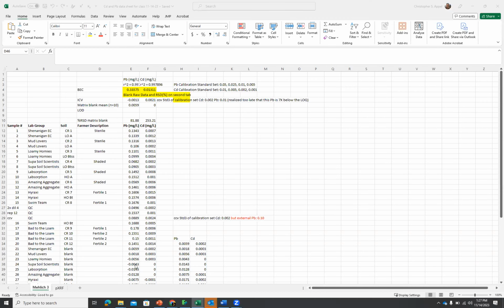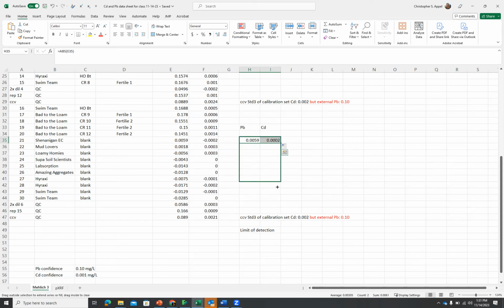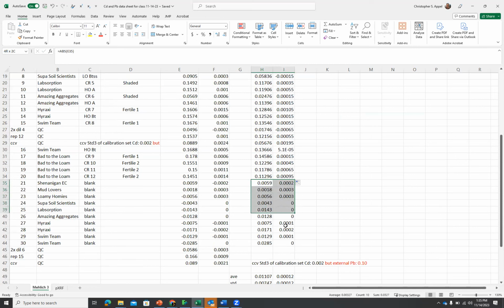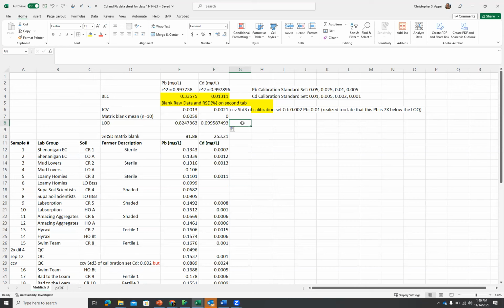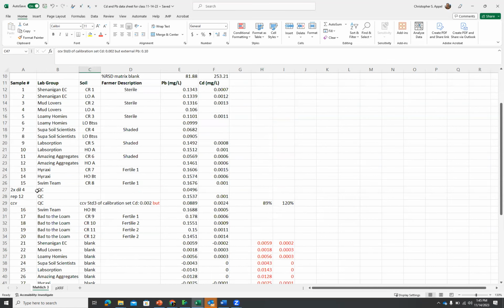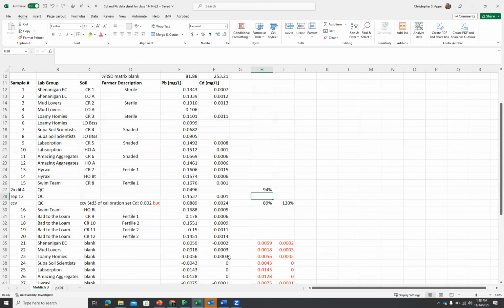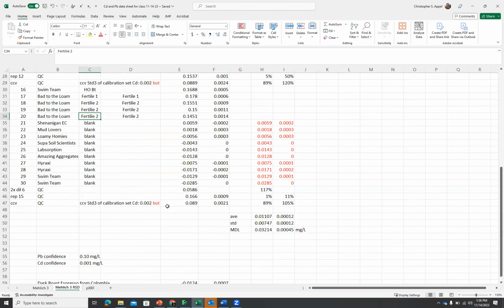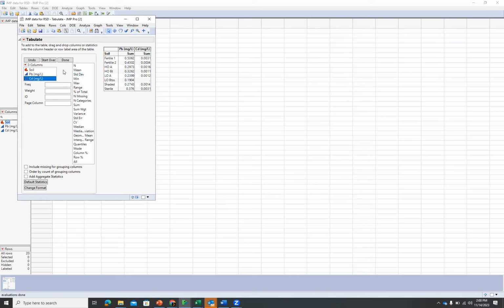Soil and Water Chemistry video on QC calculations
These QC calculations are related to Cd and Pb in Costa Rican coffee orchard soils